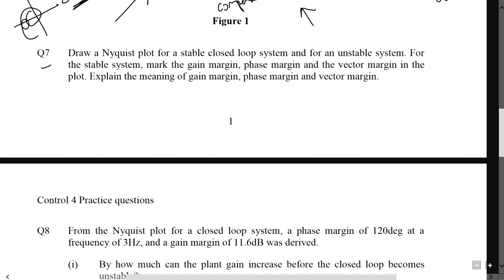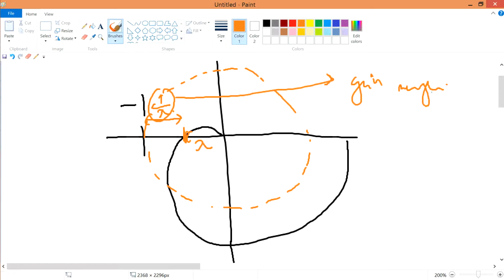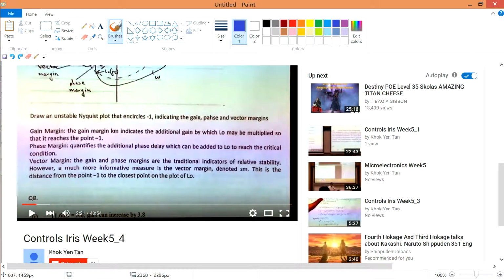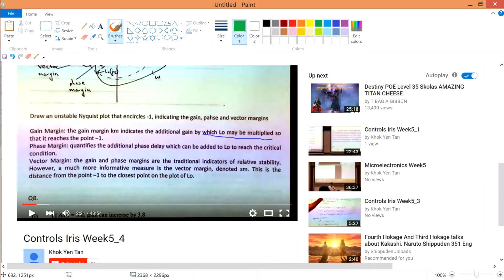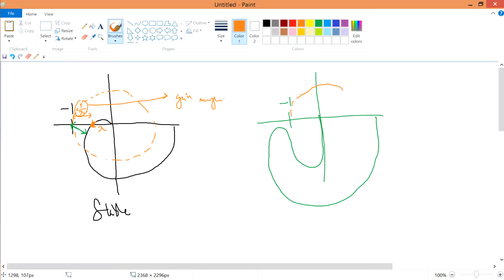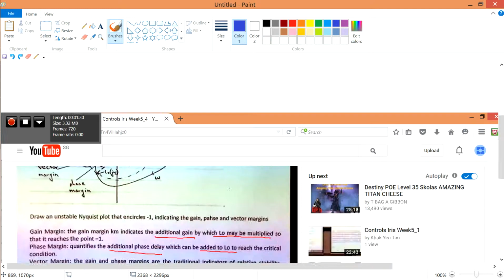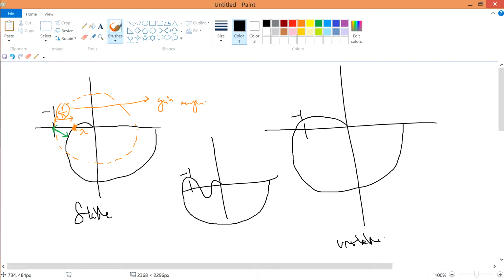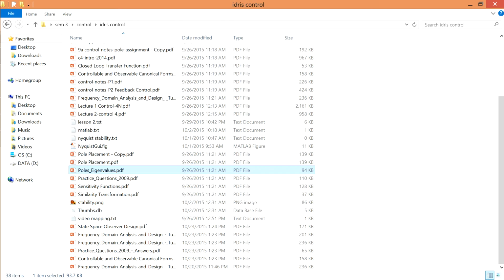l4v10 Practice question 2009 Q7 on gain, phase and vector margin